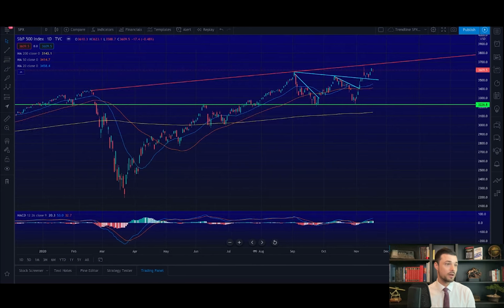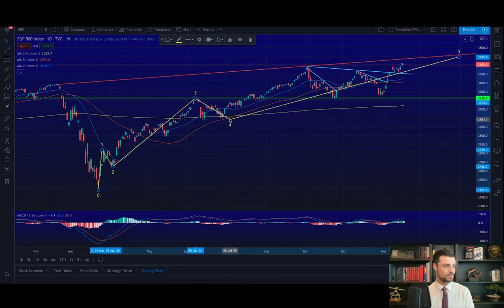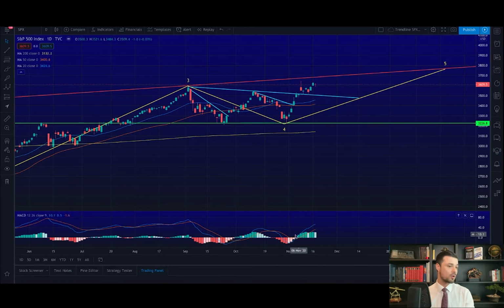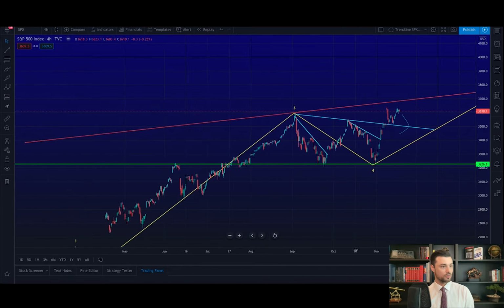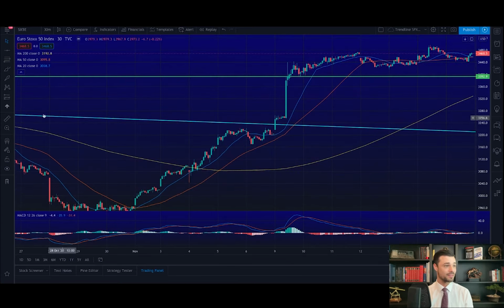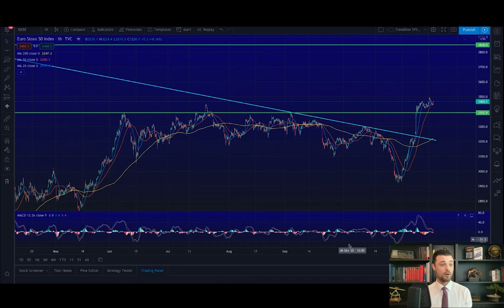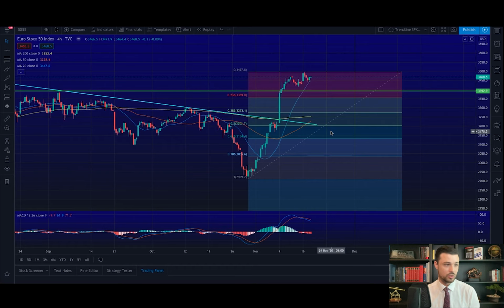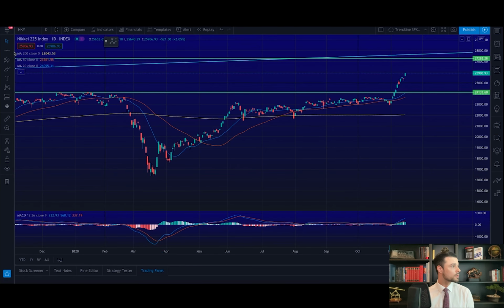S&P GOING TO 3750 ! NKY TO 27000 AGAIN ! AND SX5E BACK TO 3800 ??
SPX/EURO STOXX/NKY TECHNICAL ANALYSIS. FOMO IN THE MARKET: TRUMP vs BIDEN / VACCINES NEWS
Where is the stock market heading ??
ELLIOTT WAVES
FIBONACCI
TRENDLINES
MACD